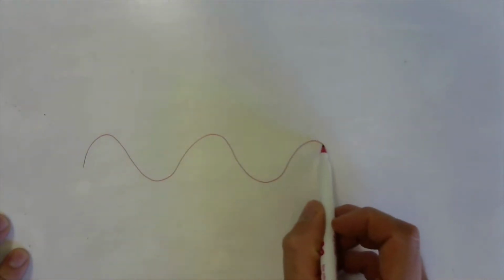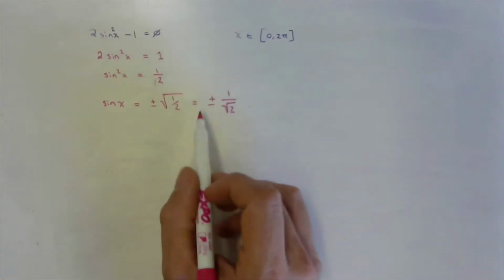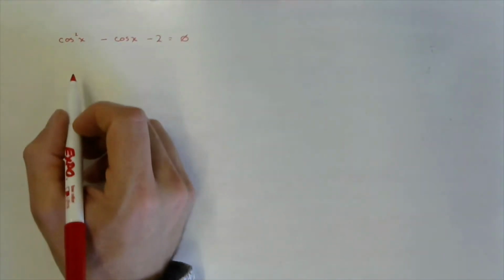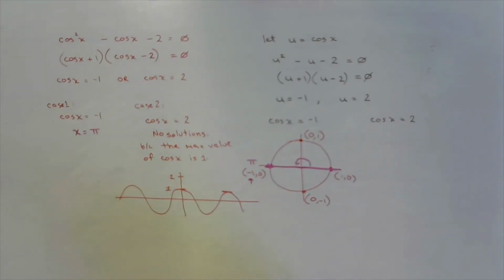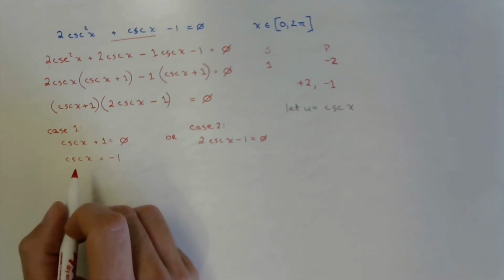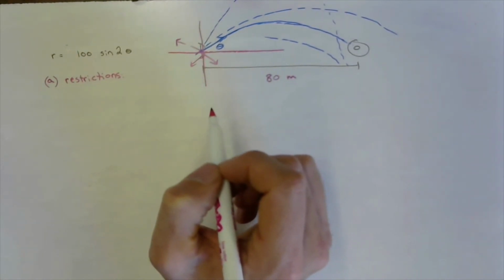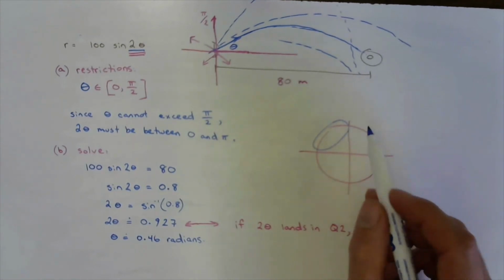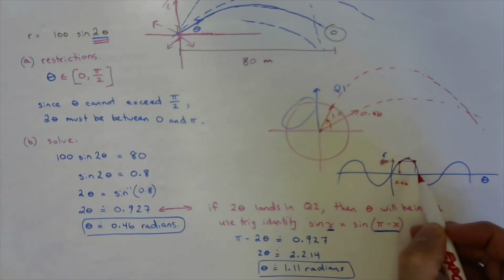5.4 - Solve Trigonometric Equations